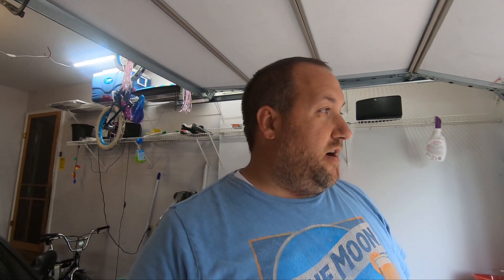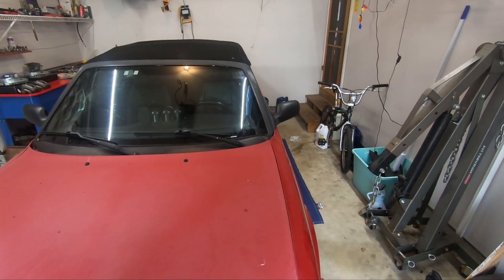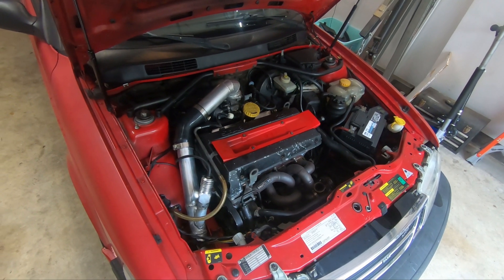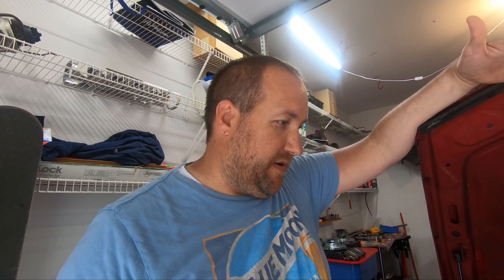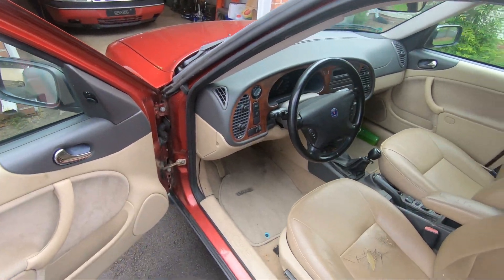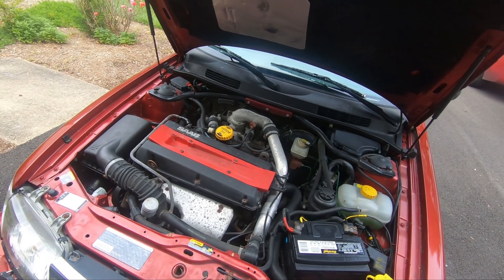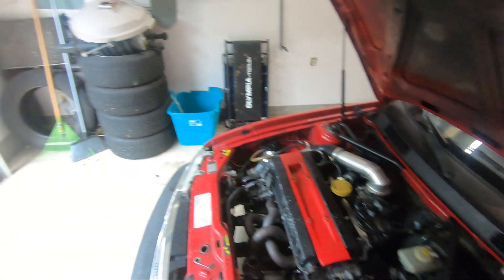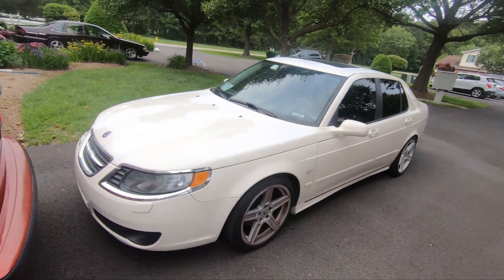Introduction to my big turbo saab 900/9-3 swap and build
Quick introduction while I figure this all out. This is really just the introduction to the Project 9-3. Start the journey with me as I work through taking a bone-stock 1999 saab 9-3 and swap a Forged B234 with Holset HX35, SAS/trust Manifold, and all the supporting power mods out of my ng900 Convertible. I'll also be attacking the suspension and brakes.